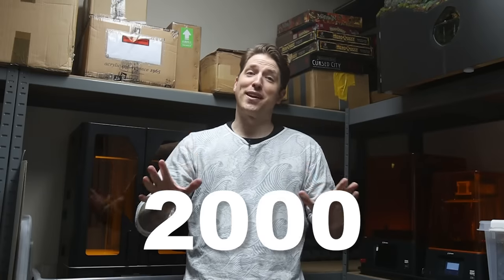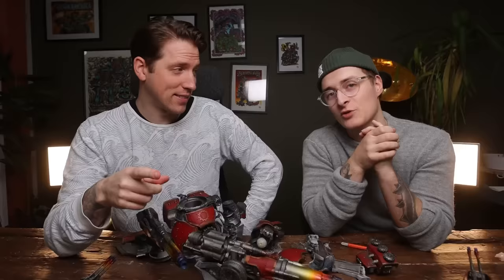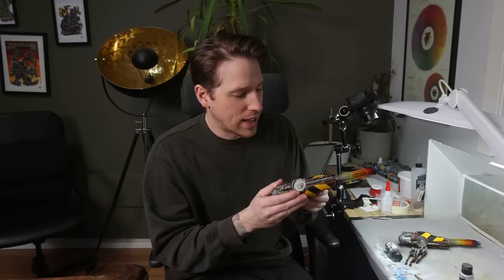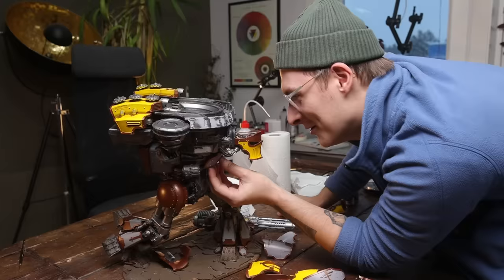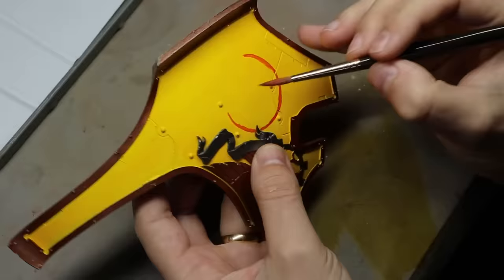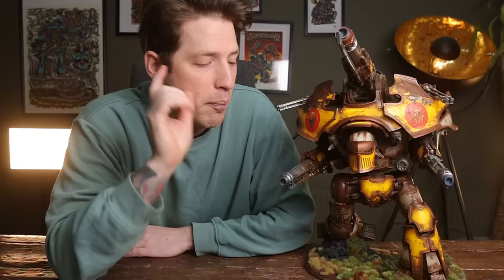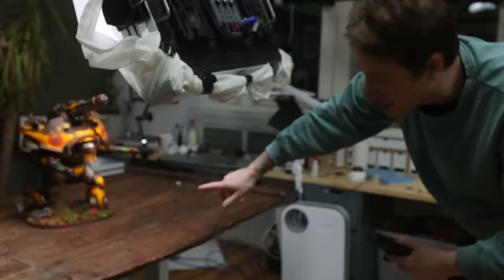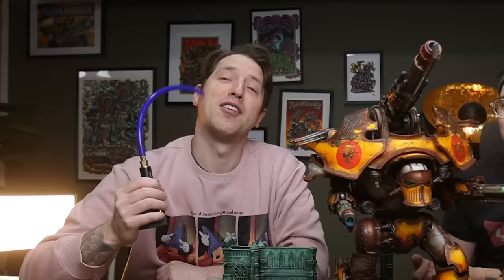I traded a $0.10 goblin for TWO Warlord Titans!!!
Let Audible help you discover new ways to laugh, be inspired, or be entertained.

The Warlord titan Warhammer trading journey is finally coming to an end point after 9 months work! This week we paint up a Warbringer titan from Forgeworld and try to trade it for a second Warlord titan!